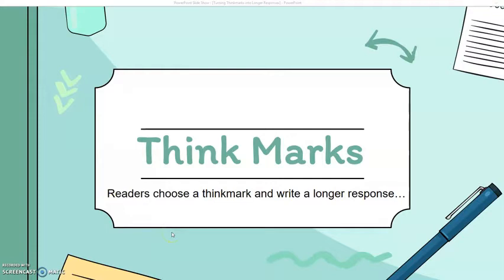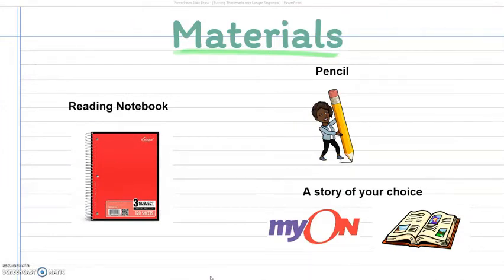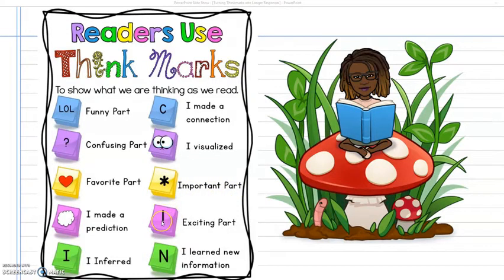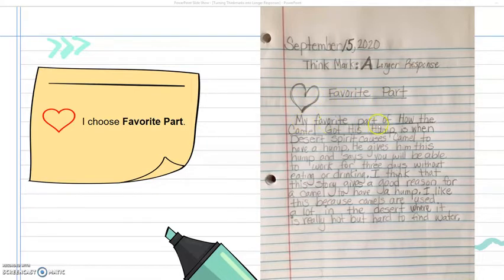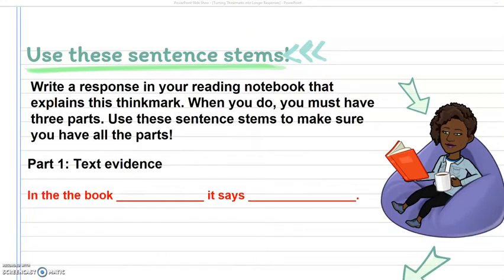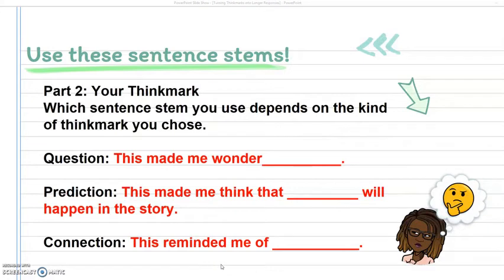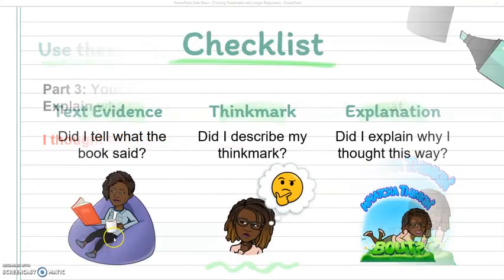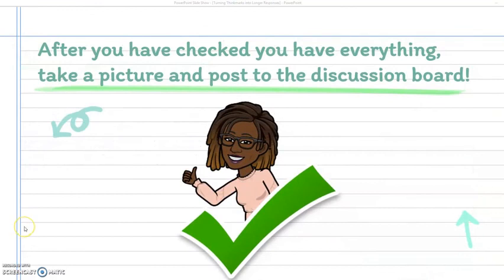Think Marks Writing a Longer Response